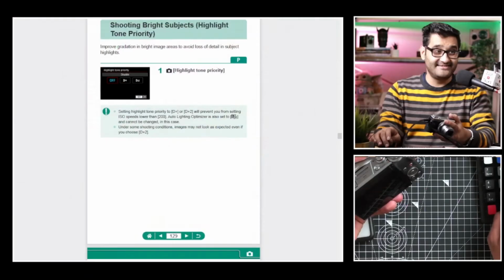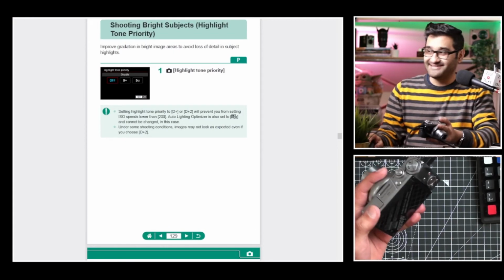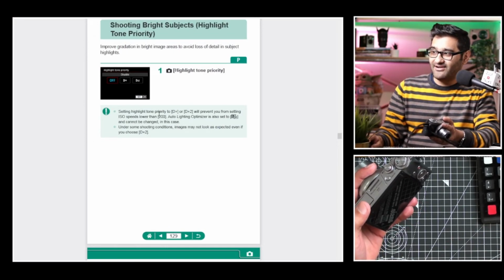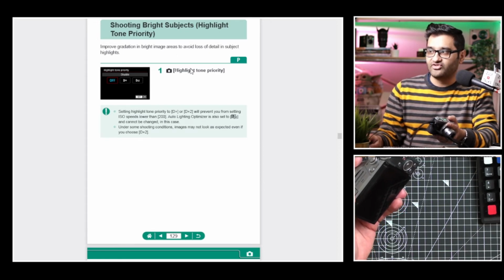Canon G7X mk3 3rd menu explained in camera Guide Help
On our channel we share the latest news and reviews from the world of Tech gadgets and reviews. Camera Prices

This channel is part of TrustedCreators